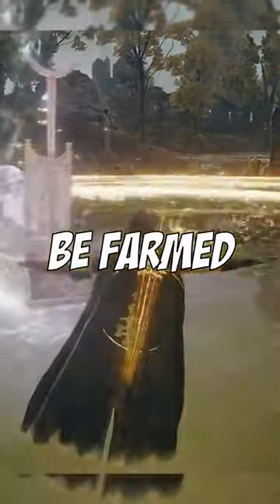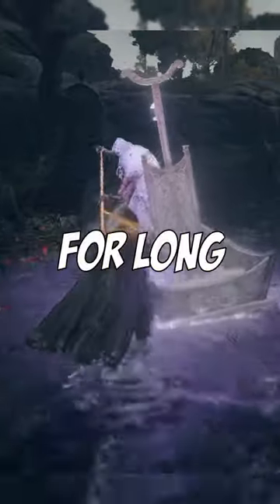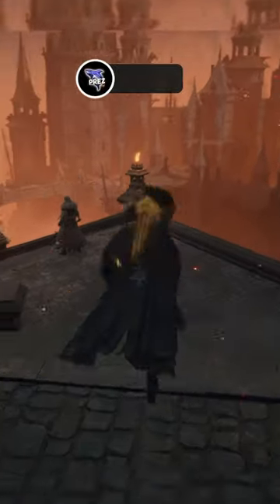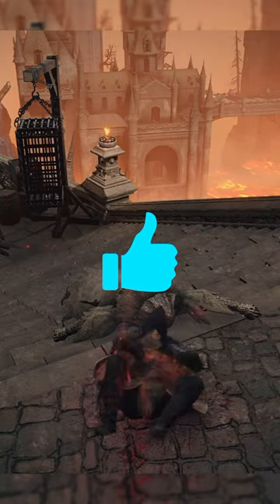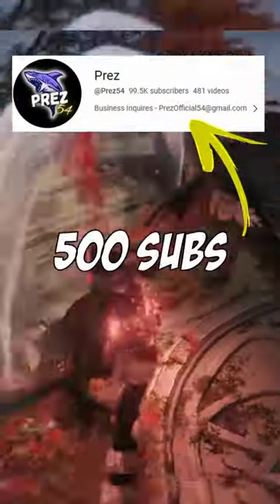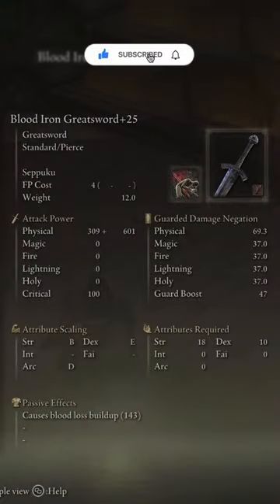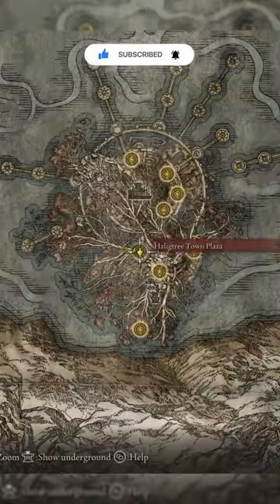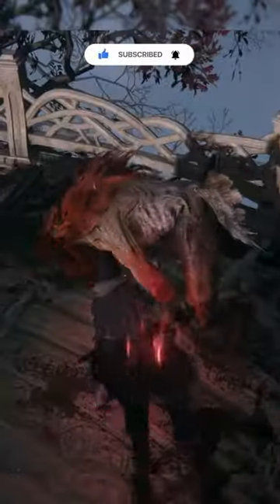You can Farm this Bosses Weapon⁉️